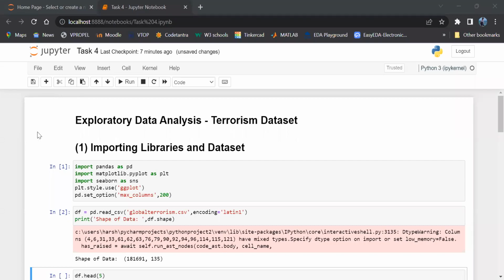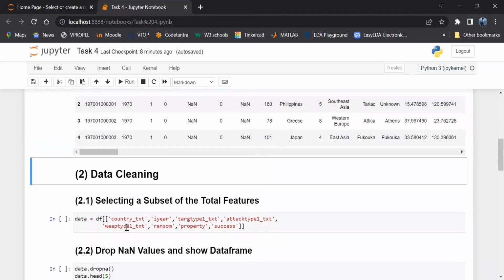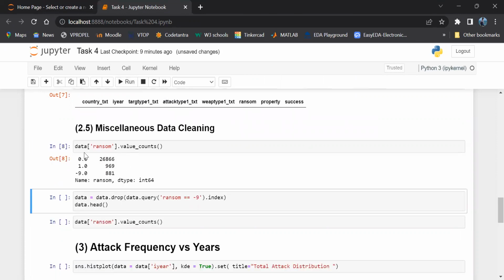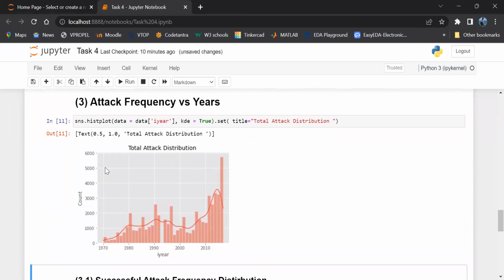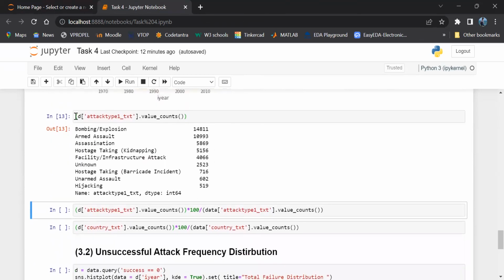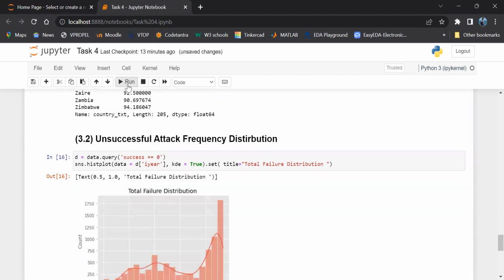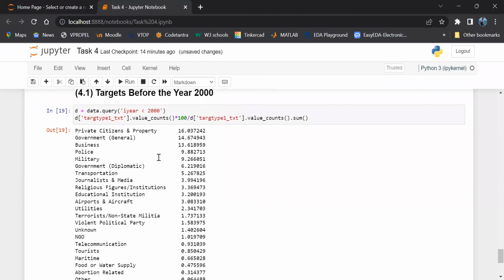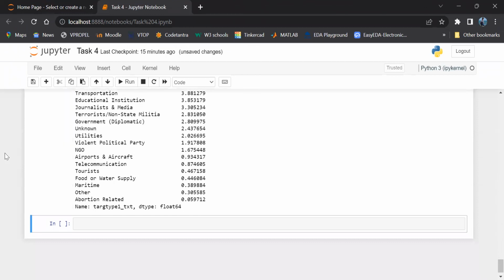How to Exploratory Data Analytics with python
In this video I walk you through on how to perform Exploratory Data Analytics on Terrorism dataset using python.
I explain how to clean data and how to ask data questions to get answer from them.